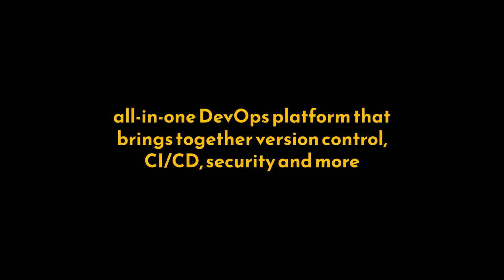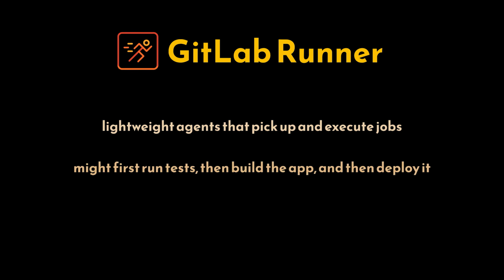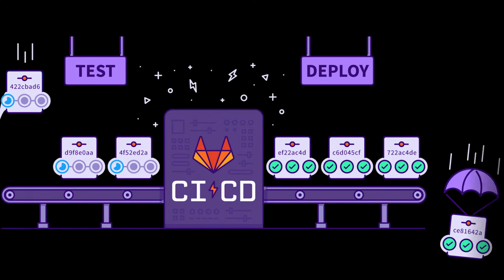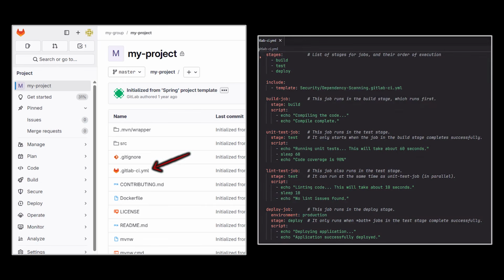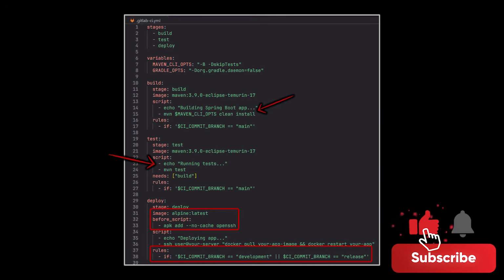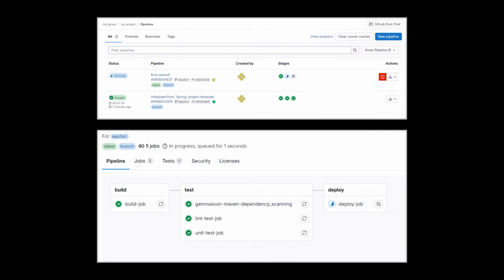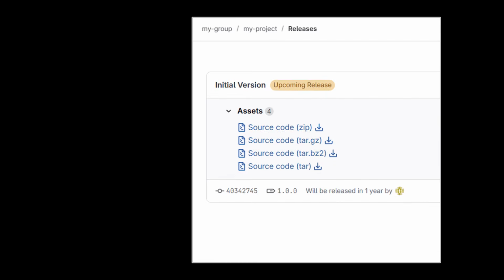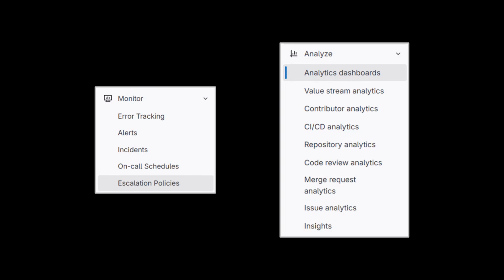GitLab CI/CD Explained (Pipelines, Runners & Deployment) | Geekific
GitLab is more than just Git. It’s a complete DevOps platform that handles everything from code to deployment—all in one place.

In this video, we break down how GitLab actually works, so you can understand CI/CD pipelines, runners, and deployments without confusion.

🧠 What You’ll Learn:
- What GitLab is and why teams use it
- How GitLab CI/CD pipelines work
- What GitLab Runners do
- How to define jobs using .gitlab-ci.yml
- Running jobs with Docker
- Deploying applications automatically
- GitLab + Kubernetes integration
- Pipeline scheduling with cron
- Monitoring, analytics, and releases

⚡ The Big Picture:
GitLab replaces multiple tools. GitHub → Version Control. Jenkins → CI/CD. Jira → Project Tracking. Docker Hub → Container Registry. 👉 All in one platform

🏗️ Core Concepts Explained:
- Repositories & version control
- Pipelines (build → test → deploy)
- Runners (execution agents)
- Stages & jobs
- Artifacts & environments

🎯 What You’ll Walk Away With:
- Clear understanding of GitLab CI/CD
- Ability to read and write pipeline configs
- Confidence setting up your own pipelines
- Strong DevOps fundamentals

Whether you’re new to DevOps or transitioning from tools like Jenkins or GitHub Actions, this video gives you the foundation you need.

💡 Chapters:
00:00 Introduction
00:10 GitLab CI/CD Basics
01:16 GitLab Runners & Pipelines Explained
02:14 Creating Your First .gitlab-ci.yml File
03:28 Pipelines & Deployment Strategies
05:14 Monitoring, Analytics, and Productivity Insights
06:03 Thanks for Watching!